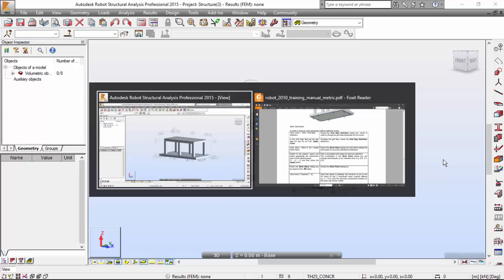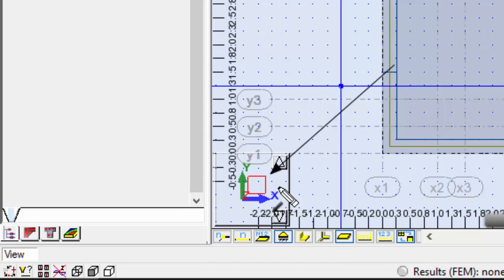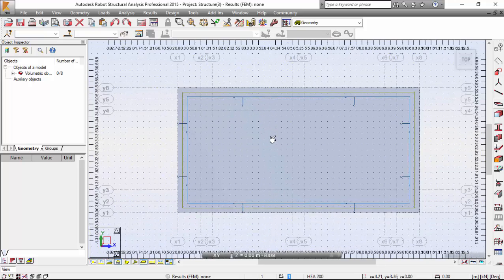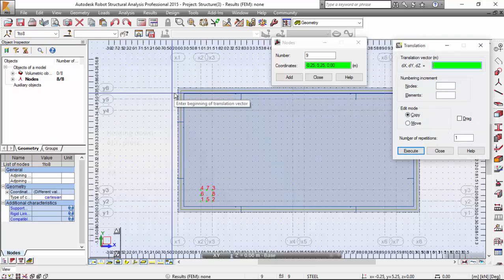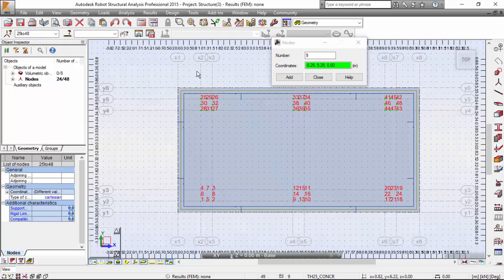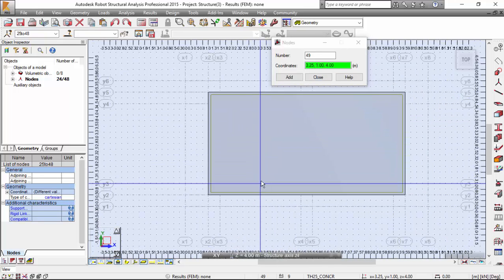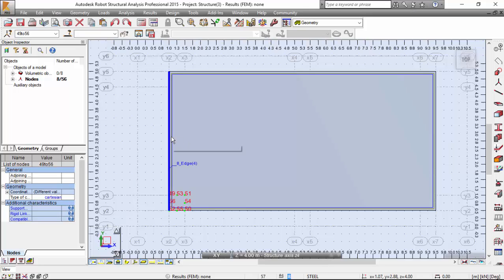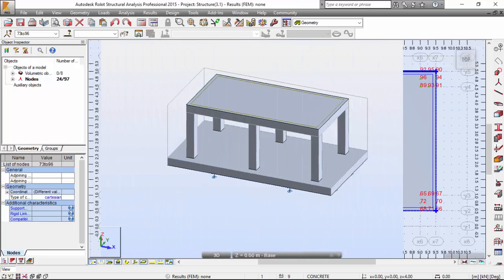Exercise 9 - Part 3 - 3D Solid Structure (Robot Structural Analysis)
Third part of the exercise on 3D Solid Structure with Robot Structural Analysis Professional.